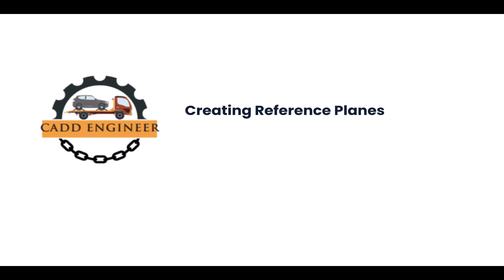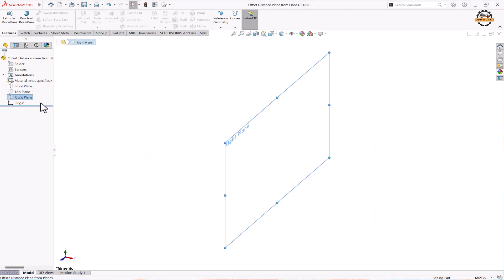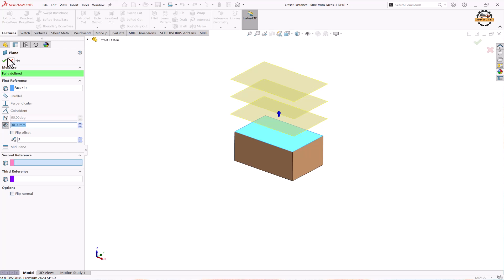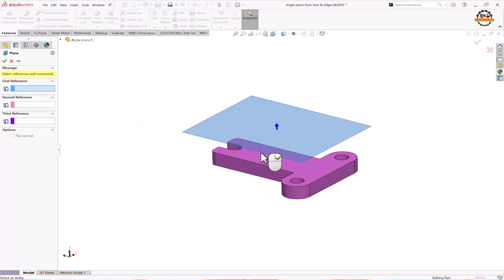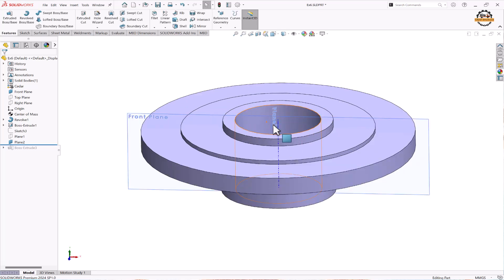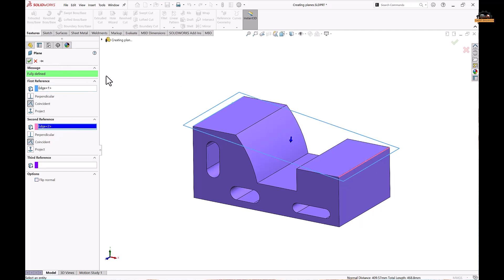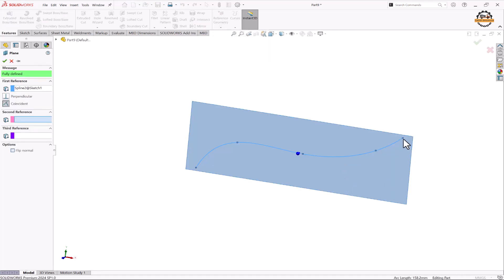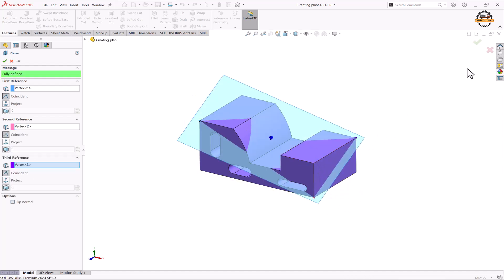How to Create Reference Planes in SolidWorks#caddengineer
In this tutorial, we’ll guide you through the process of creating a reference plane in SolidWorks. Reference planes are essential for building complex geometries, especially when working with multi-body parts or assemblies.

In this video, you will learn:

The different methods to create reference planes.
How to use existing geometry to define a plane.
Tips and tricks to efficiently manage and use reference planes in your designs.
Whether you're a beginner or looking to refine your skills, this step-by-step guide will help you understand the importance of reference planes and how to use them effectively in your CAD models.